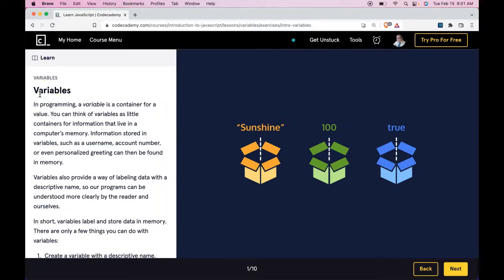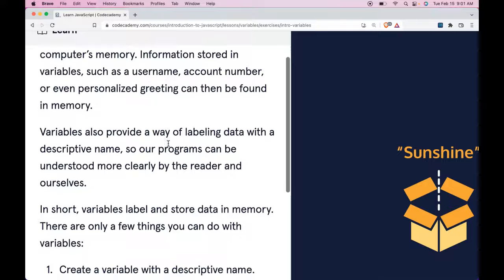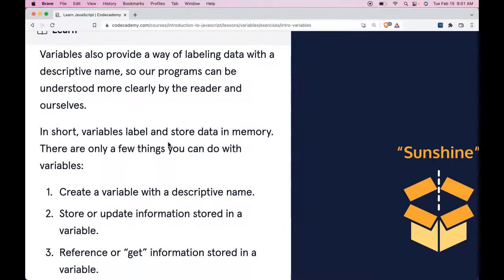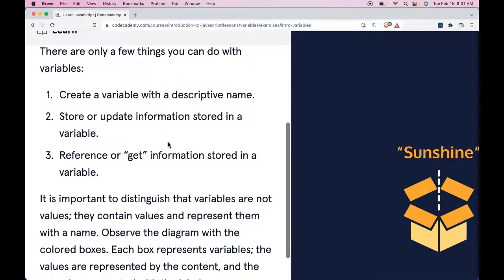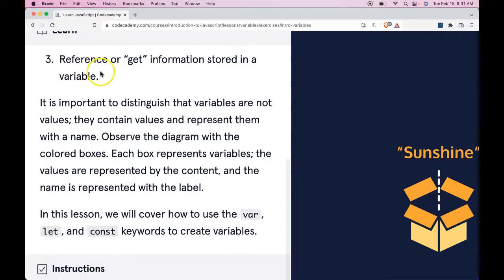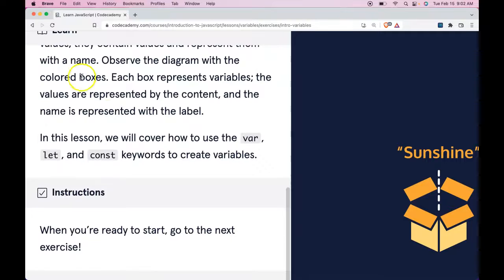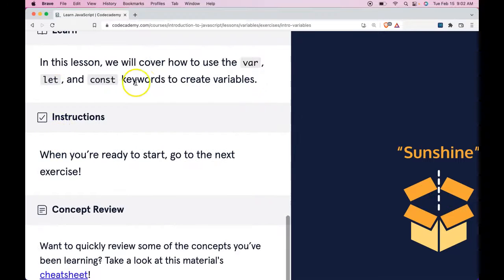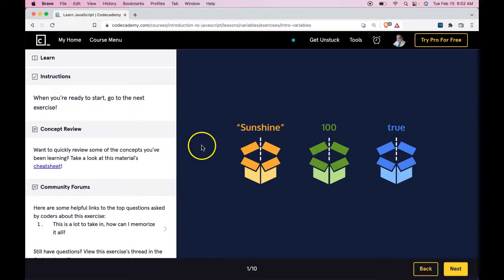An Introduction to JavaScript Variables 2023, What are JavaScript Variables, Codecademy JS Section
In this Codecademy lesson we take a look at an Introduction to JavaScript Variables.  We find out what are JavaScript variables through our Codecademy JavaScript course.  We first learn that Variables are containers for values.  Variables are told to be information that lives in our computer's memory.  This is the beginning of the Variable section and we will learn about the different ways to declare and initialize JavaScript variables.  We will learn about the 3 keywords, var, let, and const keywords.